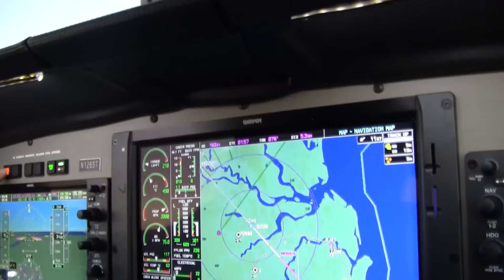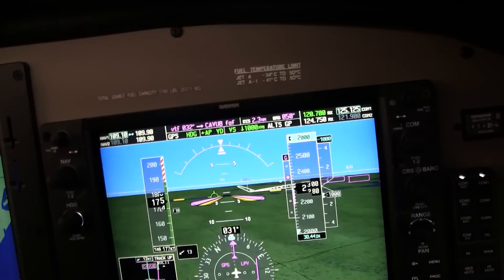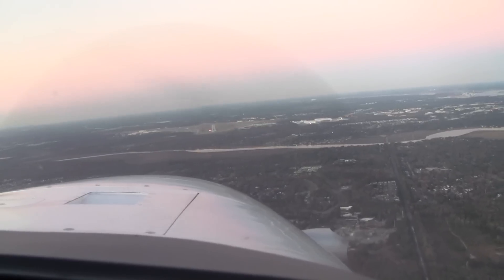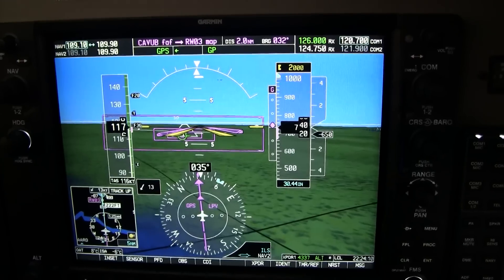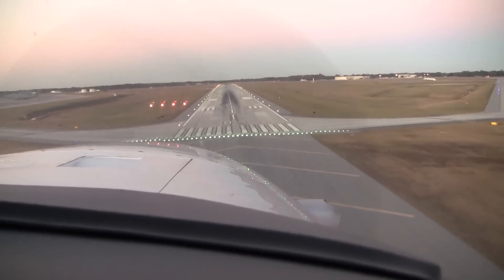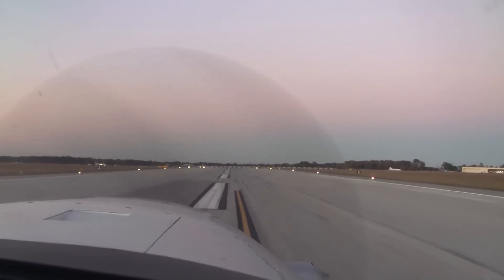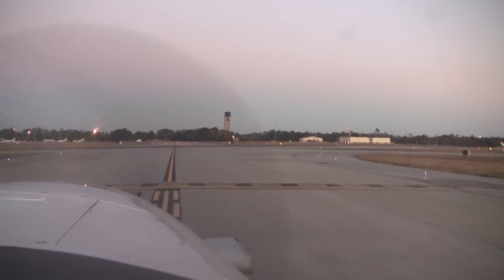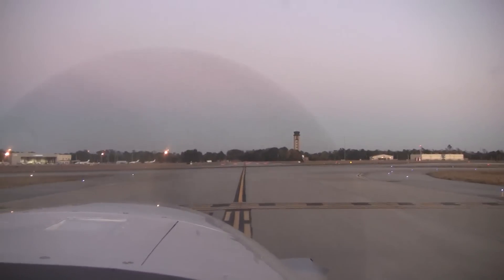A G1000 Equipped PA46 Meridian Approach & Landing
Ride along with Master Instructor Dick Rochfort on an in-flight demonstration of approach and landing in the G1000 equipped Piper PA46 Malibu Mirage. Dick uses proper call-outs and well documented, disciplined procedures to ensure the safety of this challenging flight.